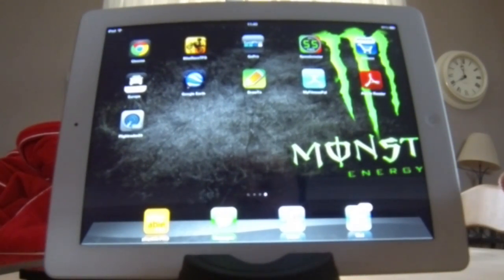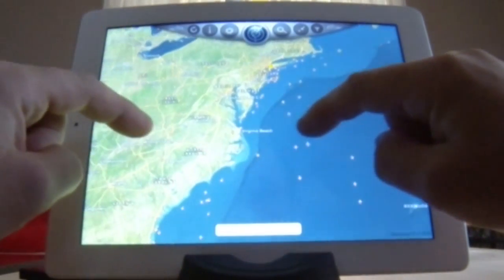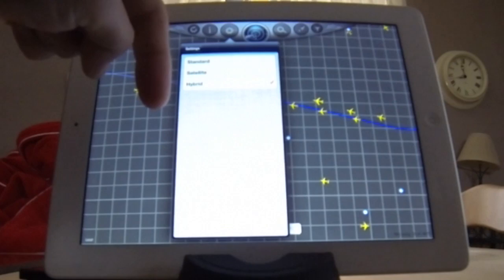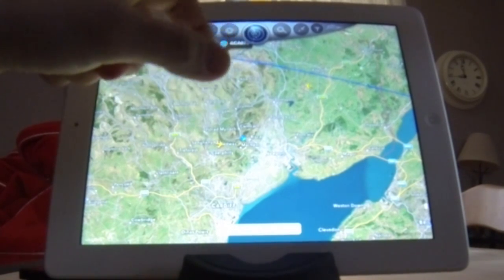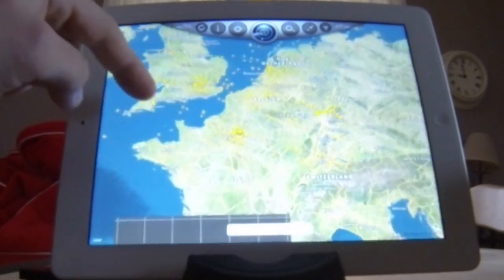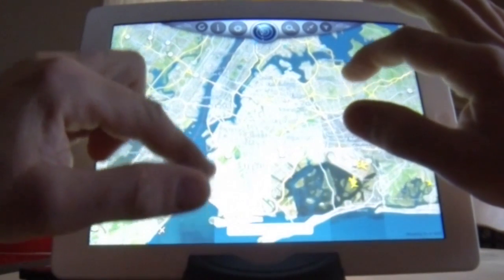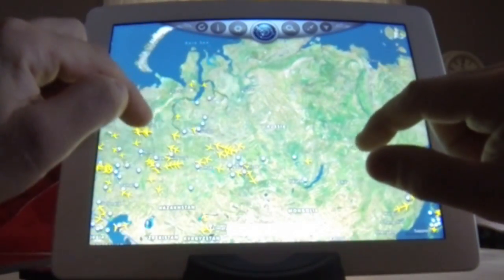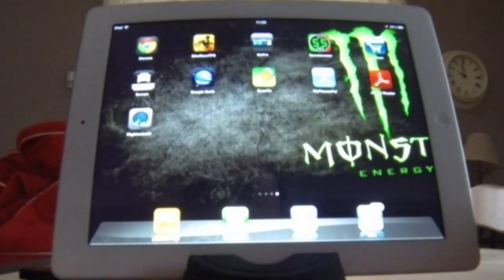find out what is flying above your house day and night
ever wondered whats flying above your house now u can